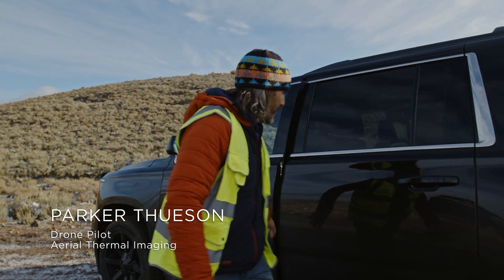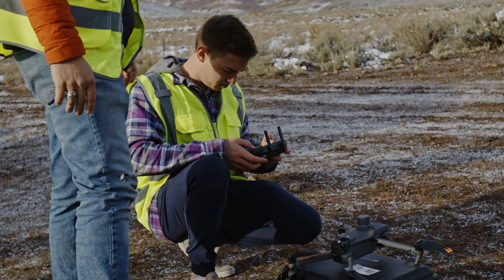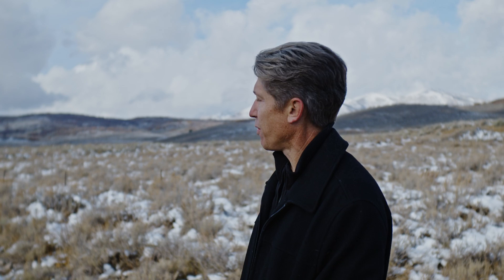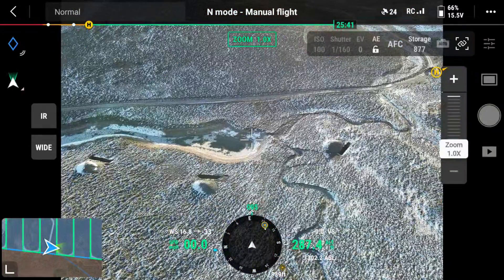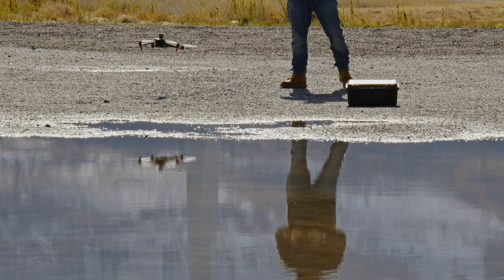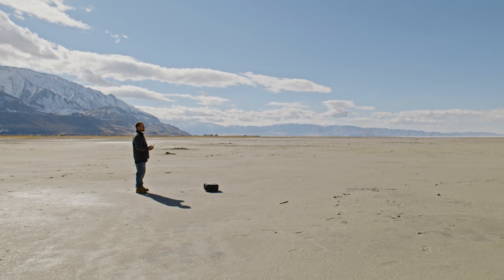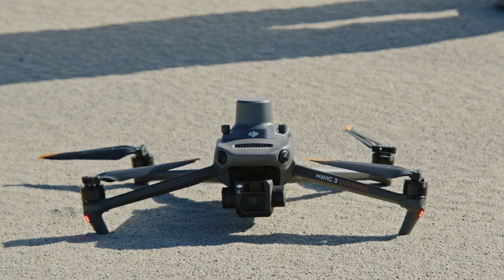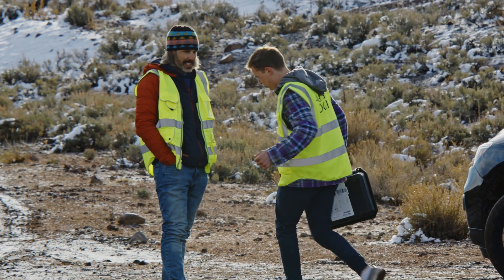How DJI Mavic 3 Enterprise Helps Drone Service Providers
Here's the story of three Drone Service Providers who gave their first impressions on the DJI Mavic 3 Enterprise series and provided insight into how they run their organizations successfully.

A Drone Service Provider (DSP) is a person or organization whose core business is providing drone services to third parties. The DJI Mavic 3 Enterprise series is a tool that is suitable for the various needs of DSPs and also is the right tool for DSPs that have a client base across multiple industries.

From the drone's functionality right down to the price point, the DJI Mavic 3 Enterprise allows DSP not only to perform multiple tasks for their broad clientele base but also to provide them and other organizations the ability to scale their drone fleet.

Produced by @Redcordproductions

Quote sourced from Vaughn College